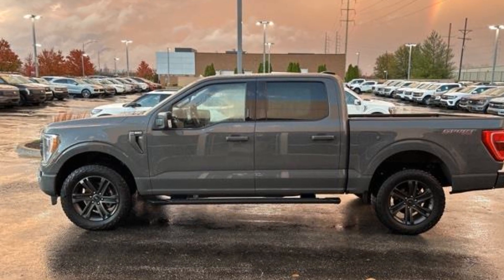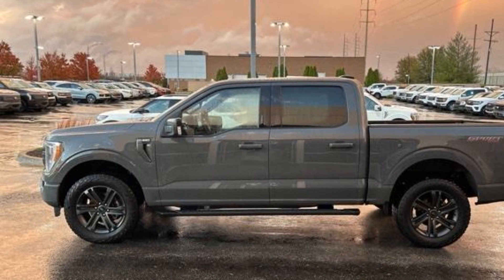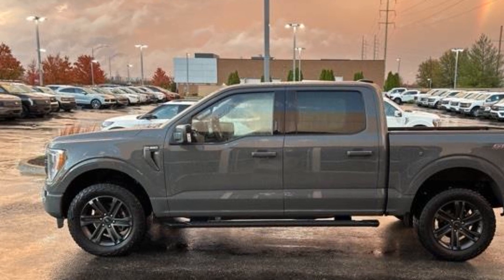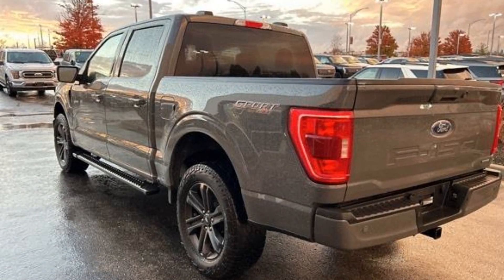Used 2021 Ford F-150 XL Kansas City MO, Grandview MO, Belton MO, Overland Park KS, Leawood KS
2021 Ford F-150 XL 1FTEW1EP1MFC50124 Video

This 2021 Ford F-150 XL 1FTEW1EP1MFC50124 is full of phenomenal features such as: